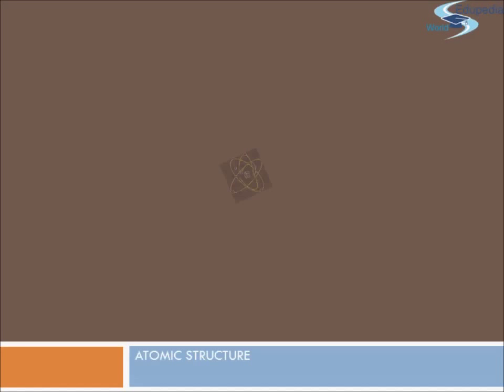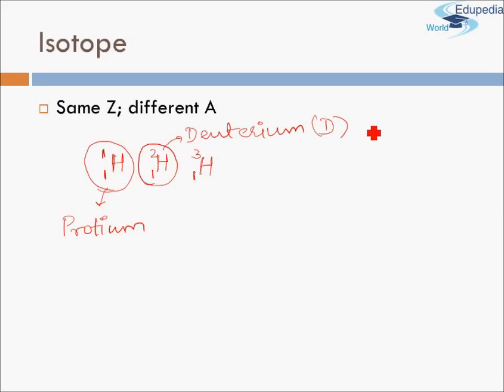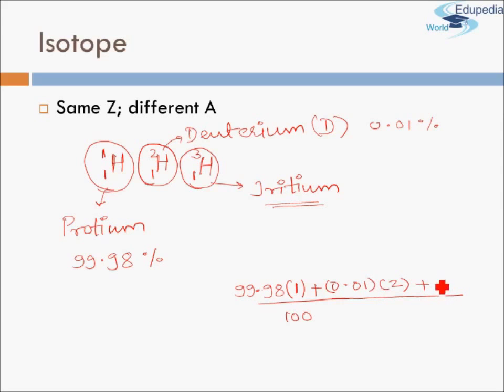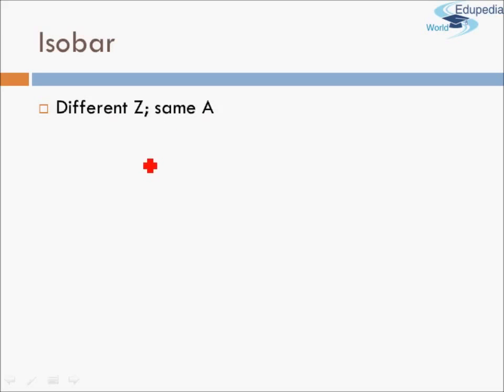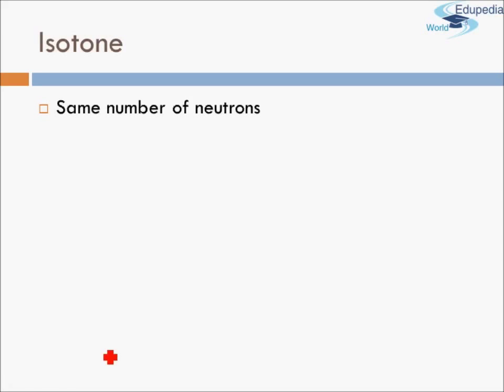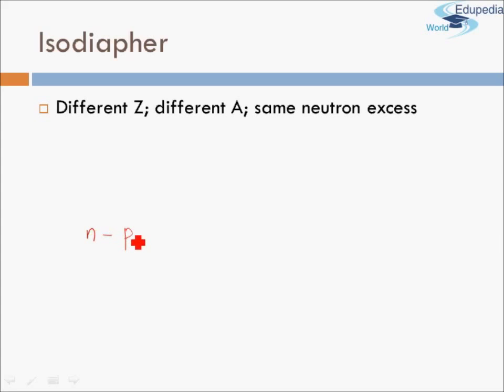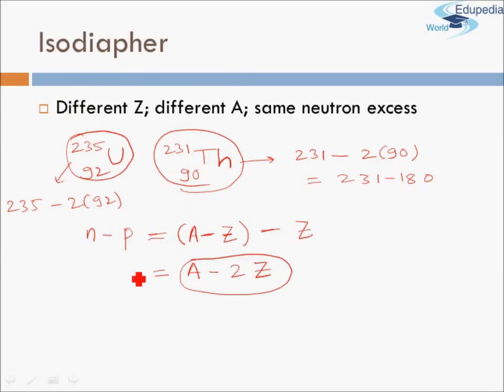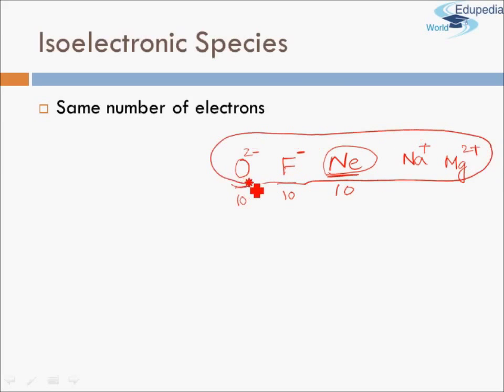Atomic Structure - | Other Related Terms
Physical Chemistry (Grade 11): High School Learning: Other Related Terms:

Some terms:
Isotopes: Same Z, Different A.
Isotones: Same number of neutrons.
Isodiapher: Different Z,Different A,Same Neutron Excess.
Isotonic Species: Same number of electrons.